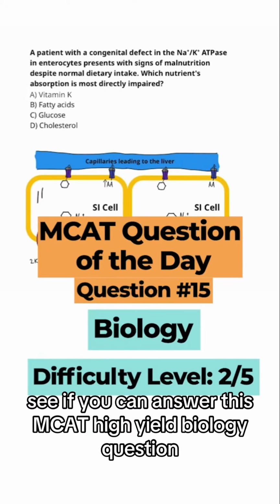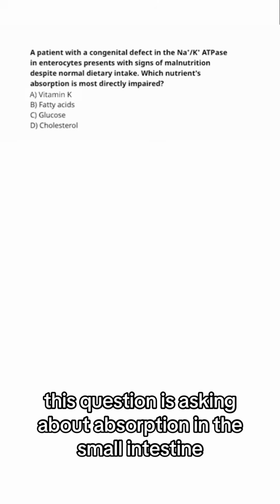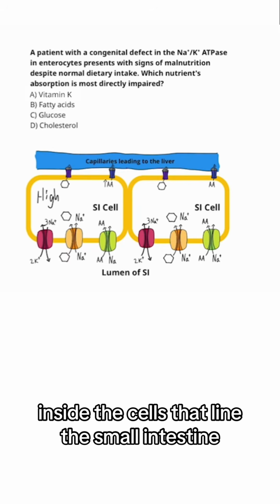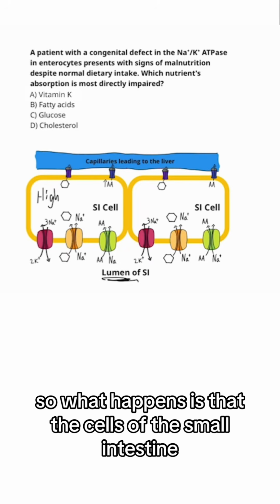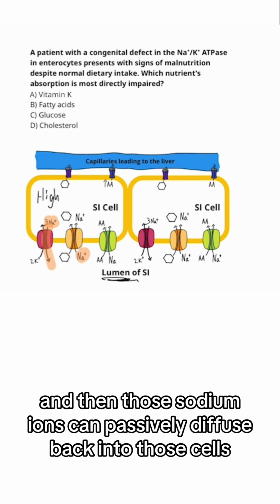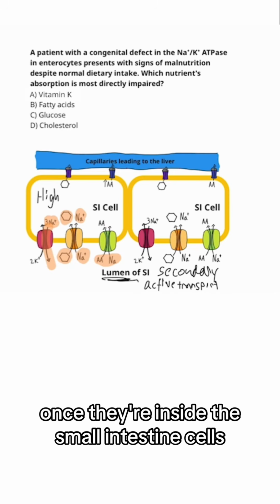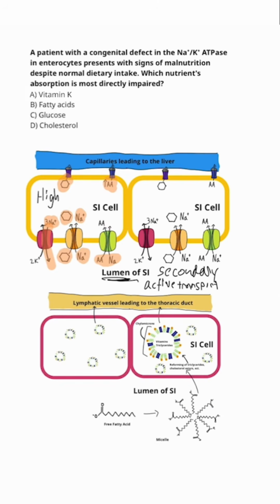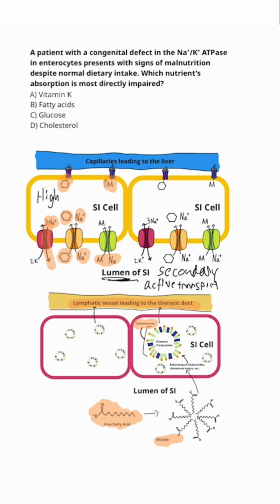Can you answer this yield MCAT Biology question?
MCAT question of the day.